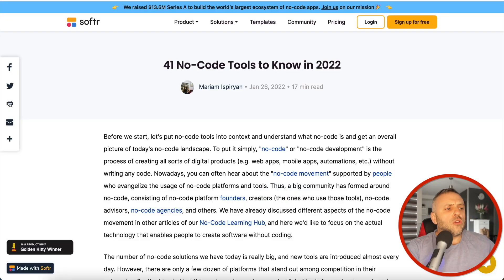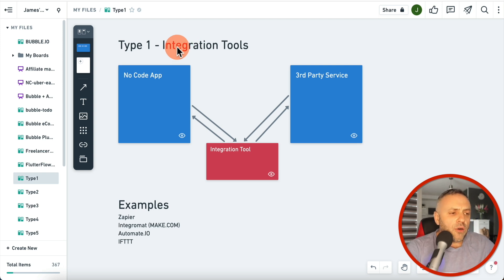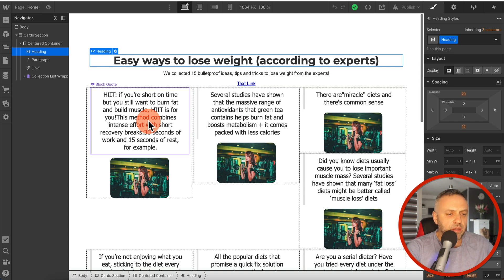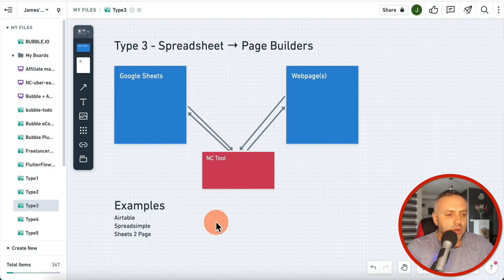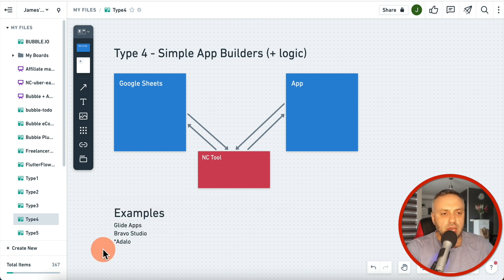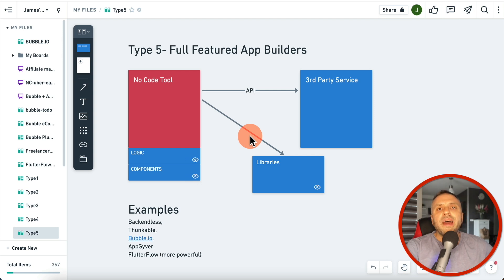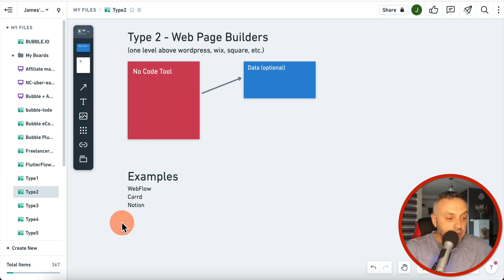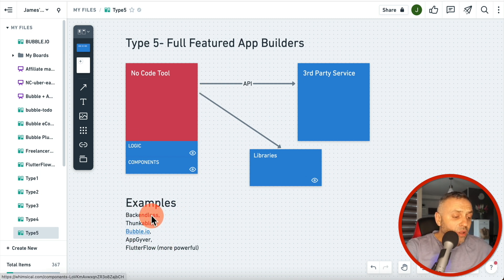How To Pick the RIGHT NoCode Tool for the Job (2022)